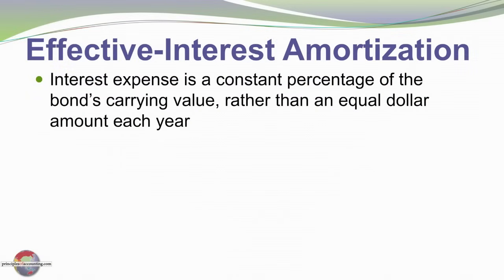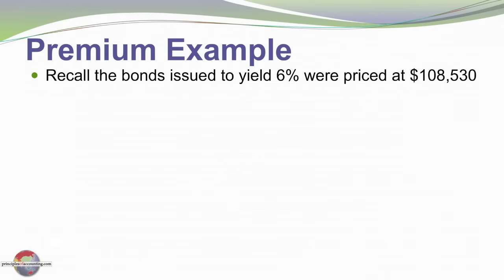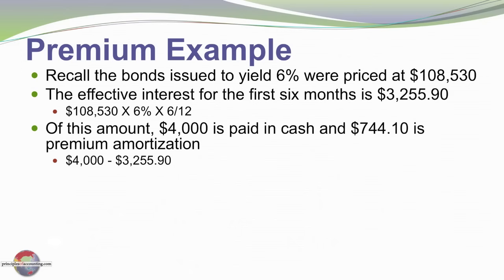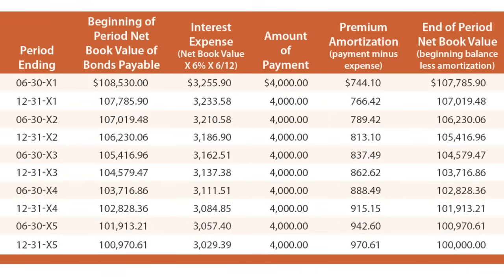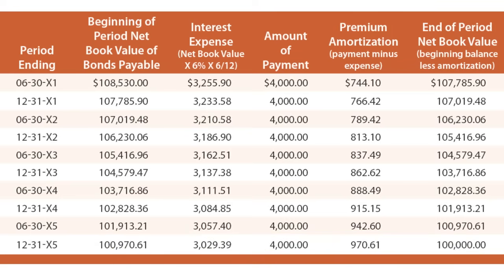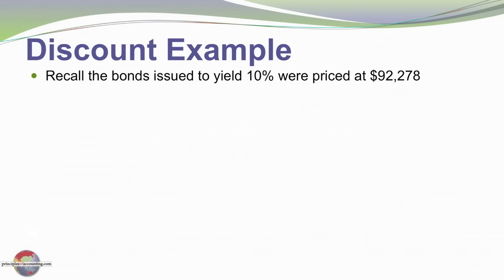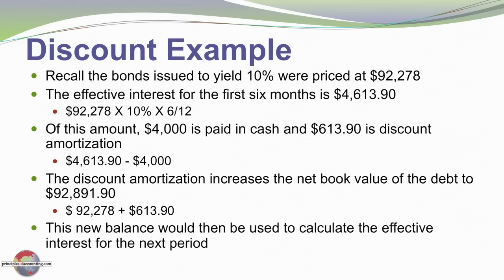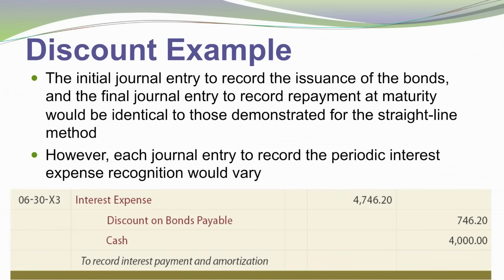13 -- Effective-Interest Method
An overview of the effective-interest method, to accompany Chapter 13, Long-Term Obligations.